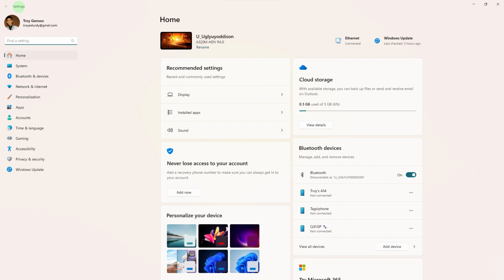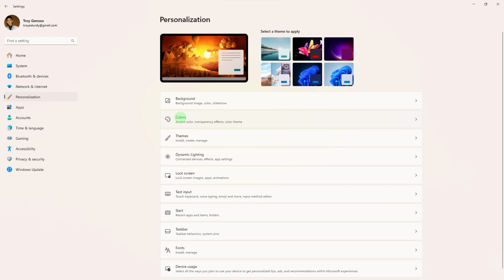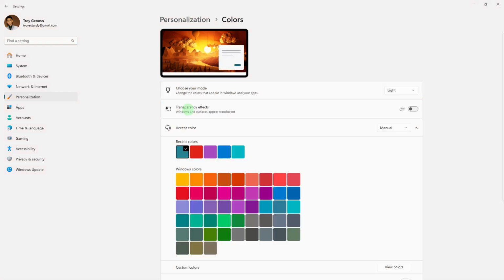How To Make Windows 11 Start Menu Transparent (Quick & Easy)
In this tutorial, you will learn how to make Windows 11 start menu transparent. Use the method in the guide and follow along with the steps to make your Windows start menu transparent.